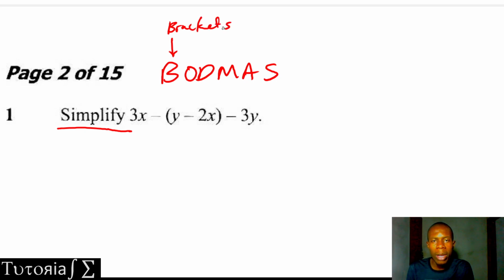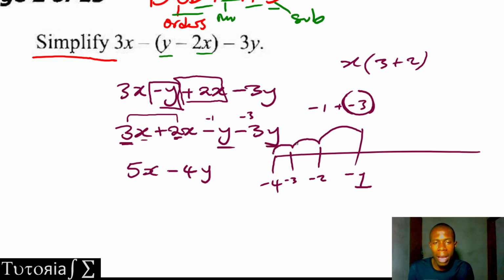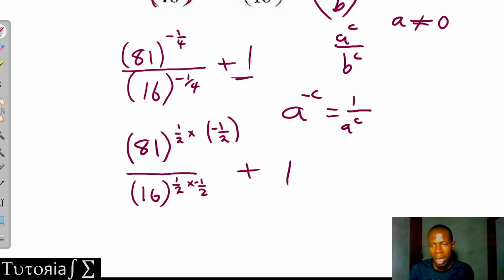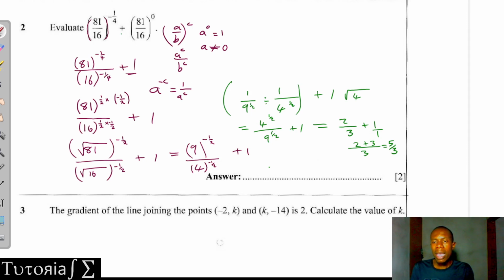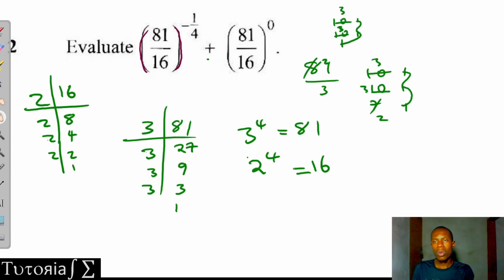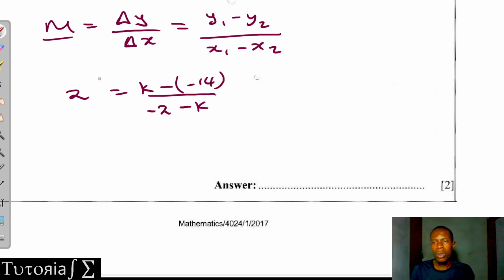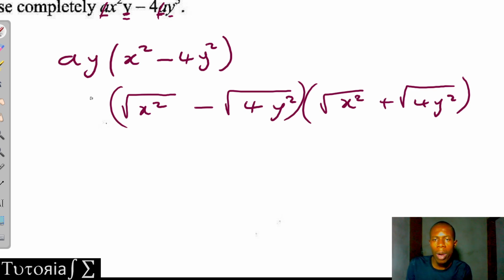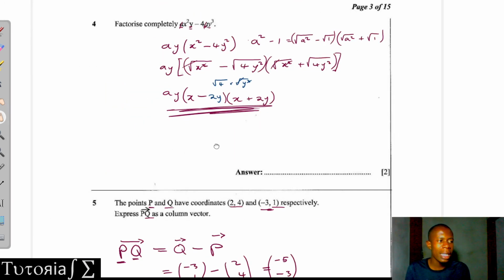ECZ Mathematics revision..